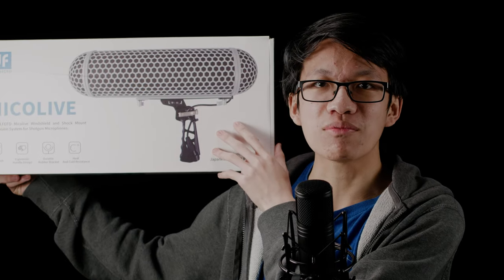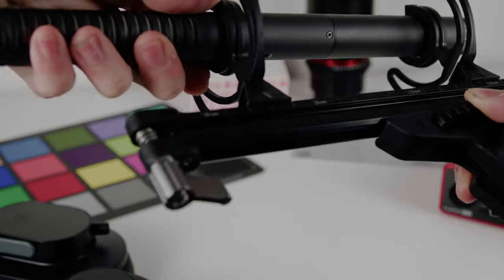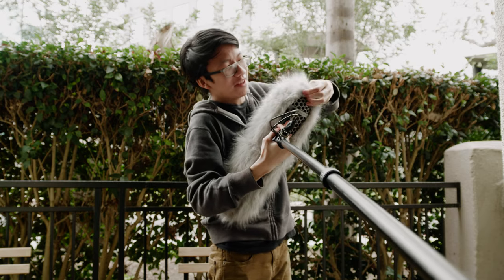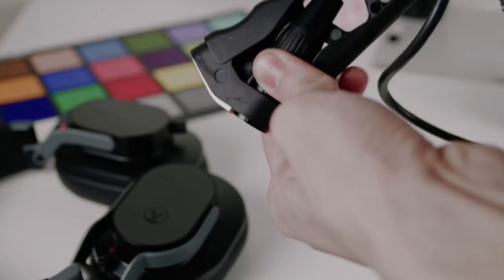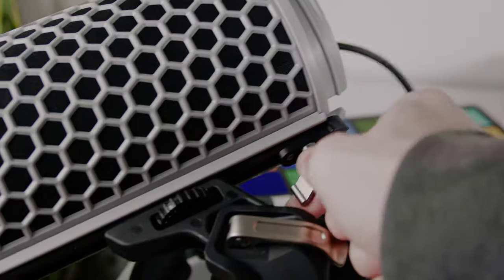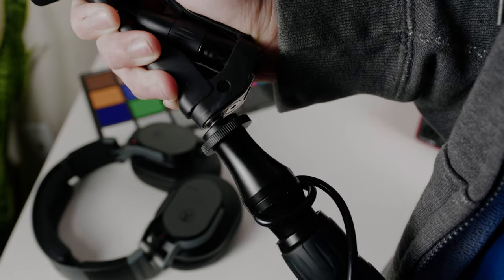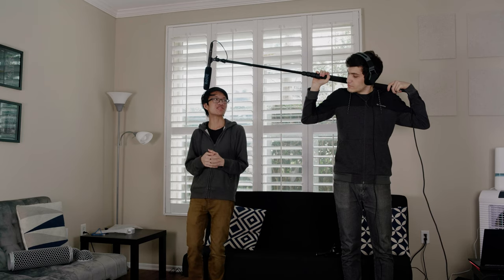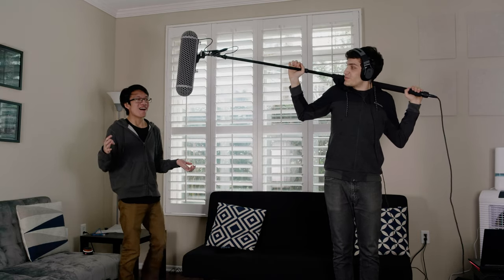Affordable and Effective Microphone Blimp? (Micolive Blimp Review)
In this video, we did an in-depth review of the DigitalFoto Micolive Blimp. We tested against handling noises, outdoor test, and put it in front of a fan.

DigitalFoto Micolive Blimp:

RODE NTG2:

My Camera Equipment:
Lumix GH5S
Tilta Matte Box
MIEKE 25mm, T2.2 for MFT

Tripods/Stands:
Manfotto Fluid Head
Camera Tripod
Lightweight Light Stands
Heavy-duty Light Stands

Introduction: (0:00​​)
Accessories: (0:23)
Build Quality: (0:53)
Functionality: (2:34)
Handling Noise Test: (6:28)
Outdoor Test: (8:17)
Heavy Wind Test: (9:14)
Conclusion: (9:34)